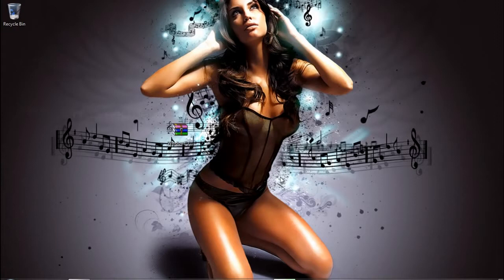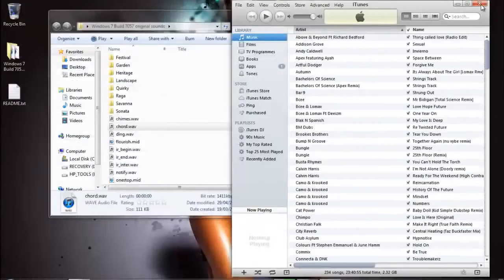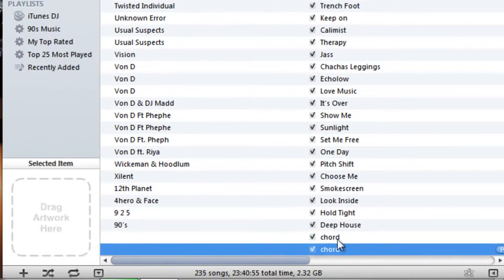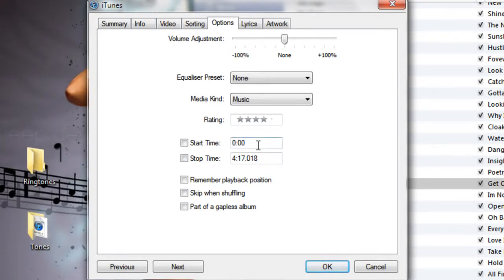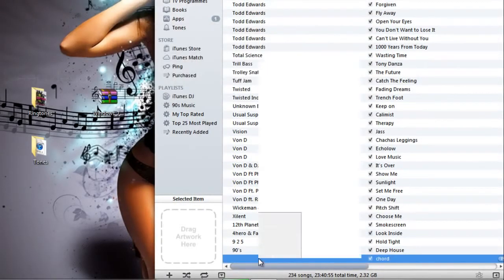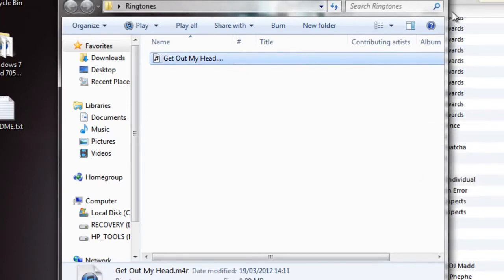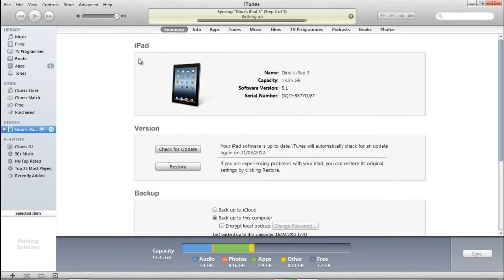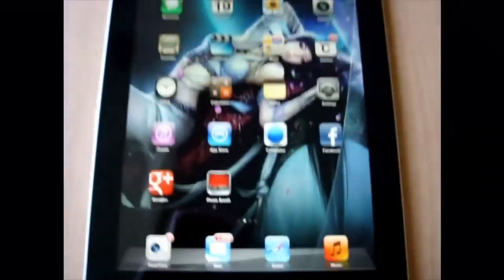free iphone text tones